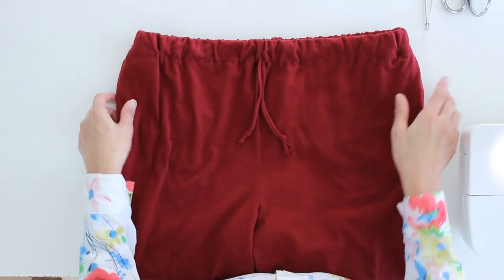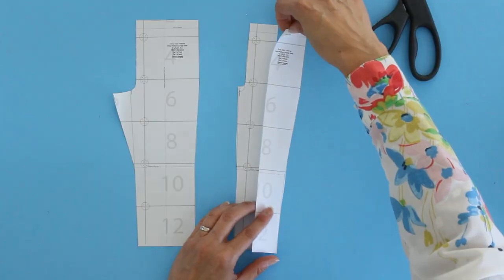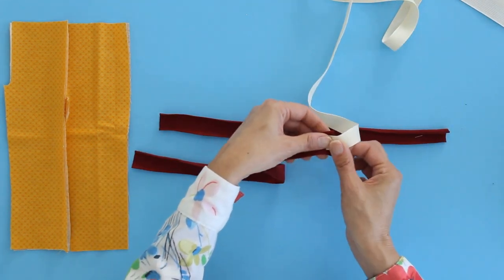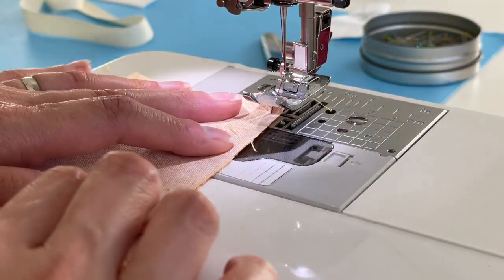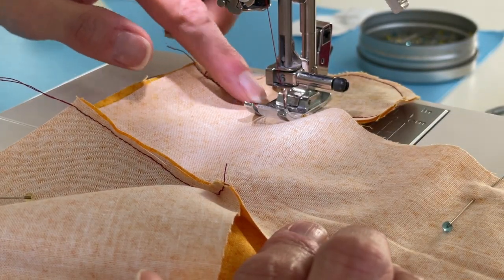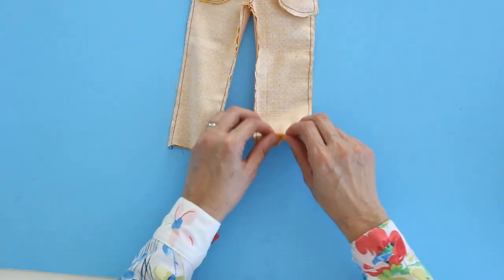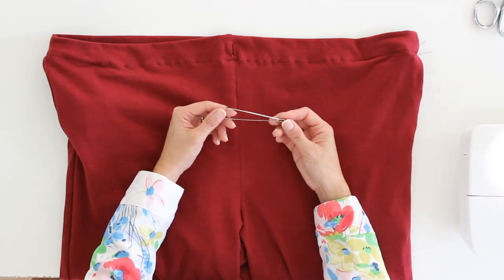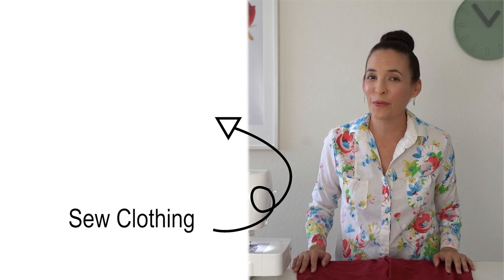Sew Mens Pajama Pants Pattern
Make lounge pants with this free men's pajama sewing pattern and DIY sewing tutorial. Blog post with more info and pattern details here ↓

Wearing in this video - Novelista Shirt sewn from a vintage sheet.